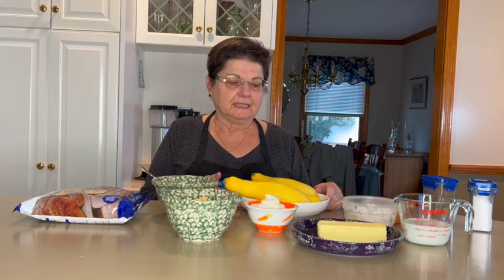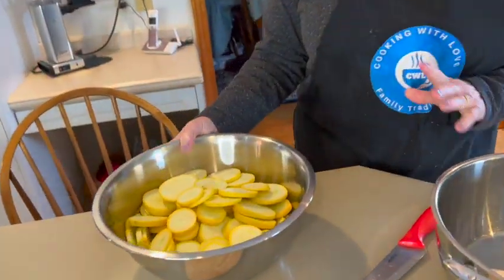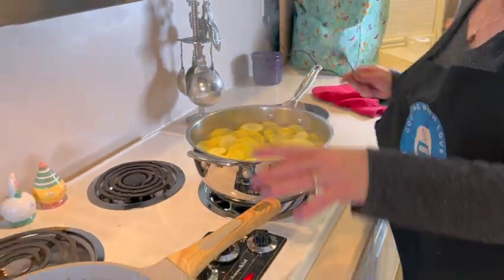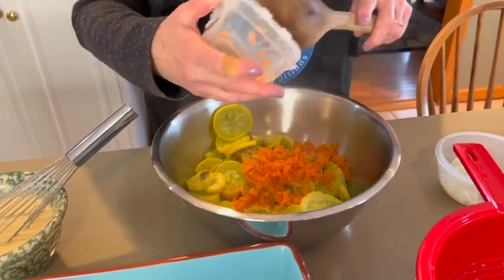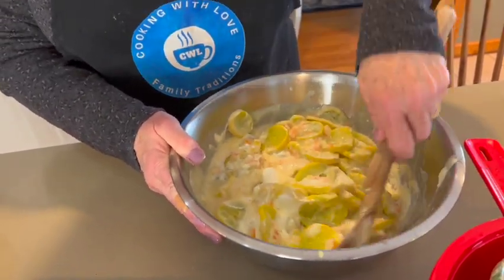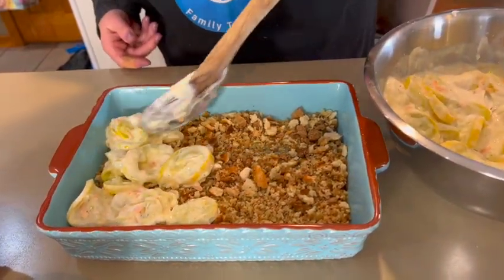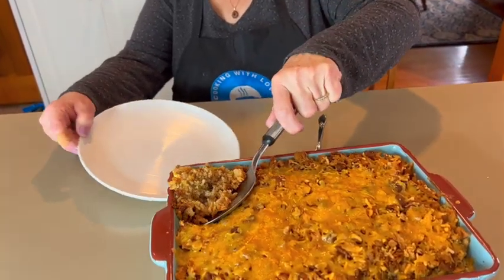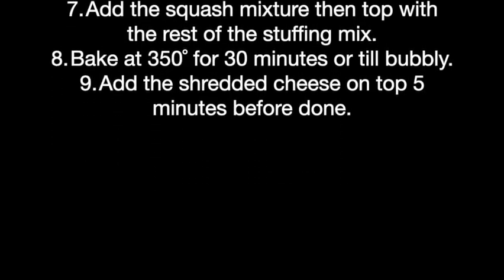Summer Squash Casserole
This great side dish is so simple and quick to prepare. It is a great way to take advantage of the abundance of squash available in the summer. Serve this during a holiday meal or any type of get-together, you won’t be disappointed.

Ingredients
2 lbs yellow squash or zucchini, sliced
1 stick butter
salt and pepper to taste
1 small onion, grated
1 can cream of chicken soup
½ can milk
½ pint sour cream
1 cup grated cheddar cheese
1 pkg Pepperidge farm stuffing

Directions
Cut the squash into slices and cook the squash in boiling salted water for 6-8 minutes until fork tender.
Melt the butter in a frypan. Add the stuffing mix and stir to coat the breadcrumb mix well.
Add salt and pepper to taste, the onion and carrot into the squash mixture.
Mix the soup and milk together then add it to the squash.
Add the sour cream to the squash. Stir gently to coat all the squash.
Layer half of the stuffing in a greased casserole pan.
Add the squash mixture then top with the rest of the stuffing mix.
Bake at 350˚ for 30 minutes or till bubbly.
Add the shredded cheese on top and bake for 5 minutes.